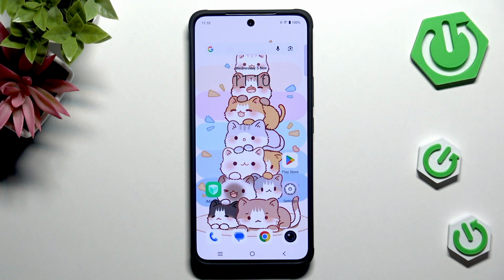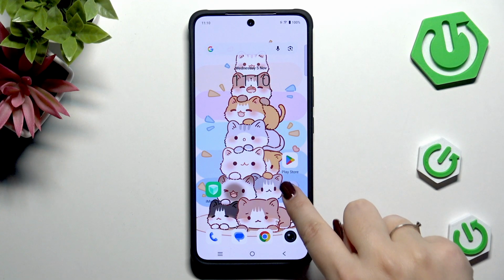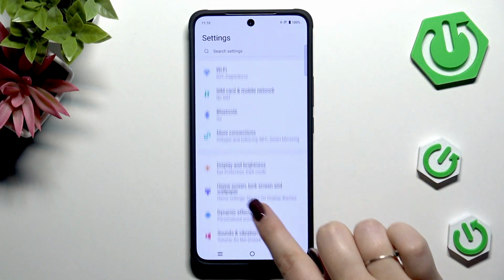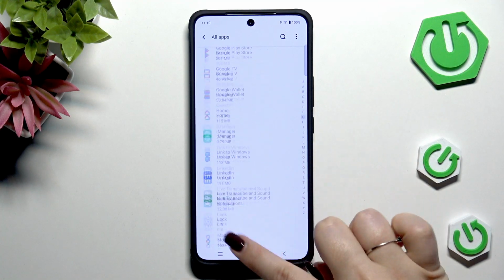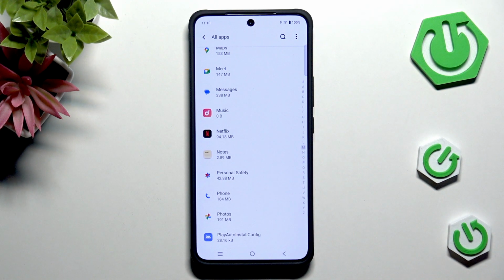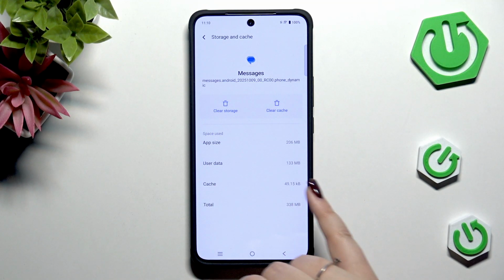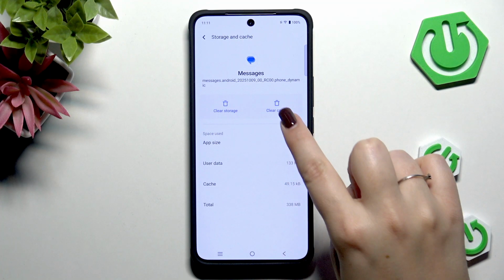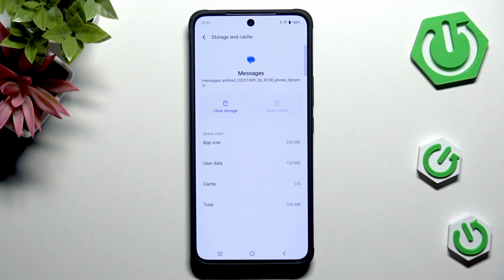VIVO V60E – How to Clear Cache & Speed Up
Learn how to clear cache and speed up your VIVO V60E step by step. In this short video we open Settings, go to Apps, view all installed apps, and show how to clear cache for individual apps to free storage and improve performance. You’ll also learn the difference between Clear Cache and Clear Storage and why you should avoid clearing storage unless you want to reset the app. These simple actions can release memory from many apps and make your Vivo V60E feel faster.

How to clear cache on VIVO V60E?
How to speed up VIVO V60E by clearing cache?
Where is cache in VIVO V60E settings?

0:00 Intro – What we’ll do
0:06 Open Settings and find Apps
0:20 Tap See all apps to view the full list
0:30 Select an app and open Storage & cache
0:46 Tap Clear cache – what it removes
0:56 Clear Storage warning – when NOT to use it
1:15 Why clearing cache helps free memory
1:22 Final tips and subscribe